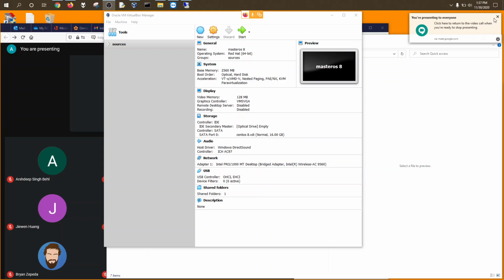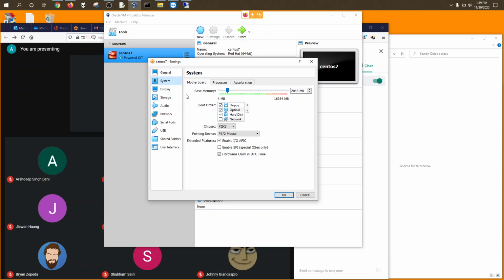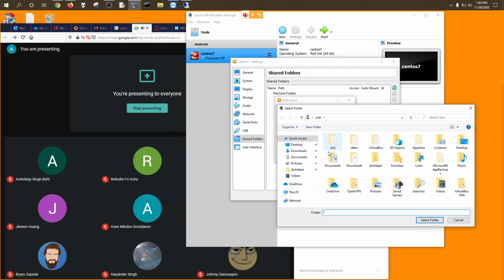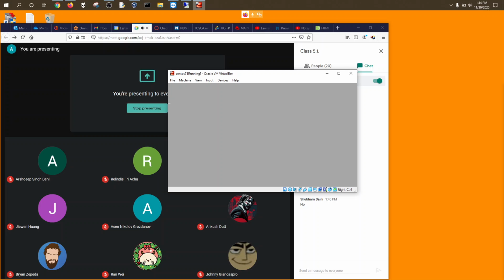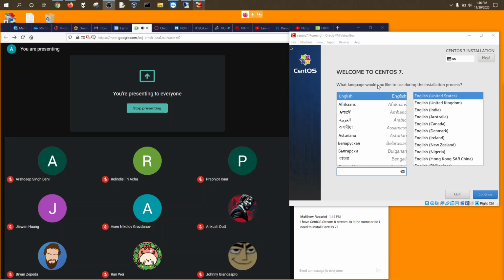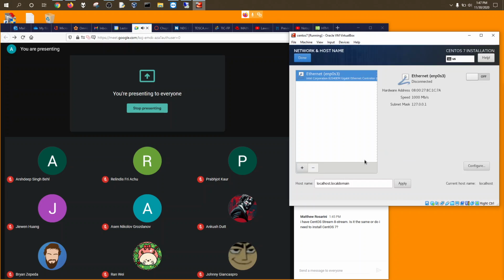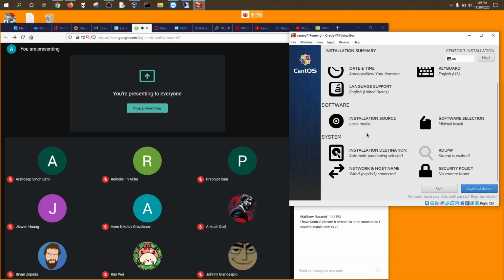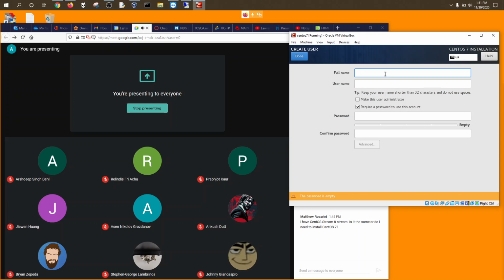01.02.01. install centos7_1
install centos7_1